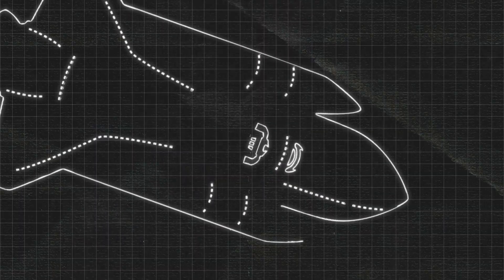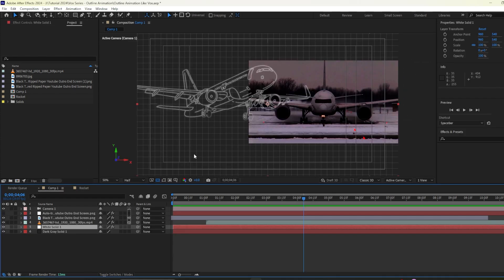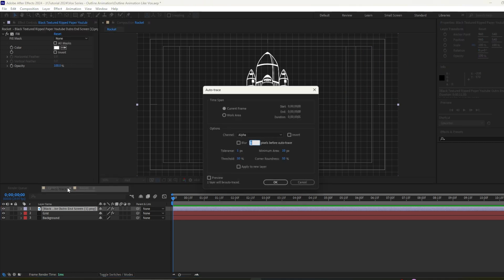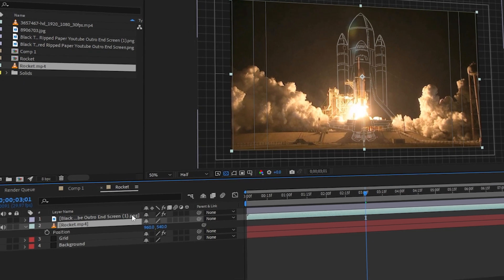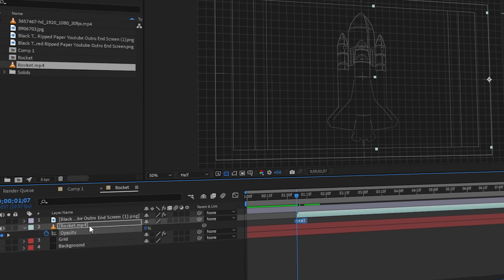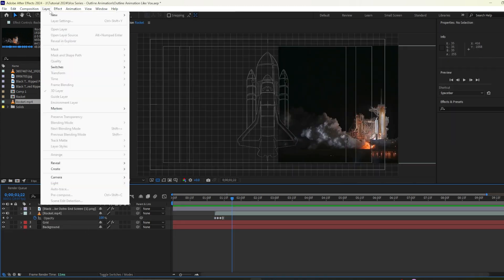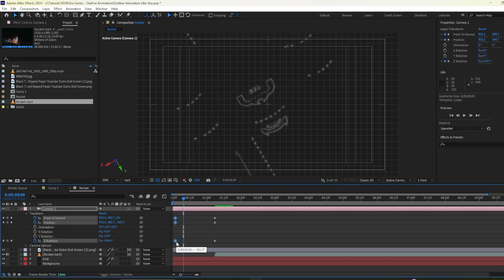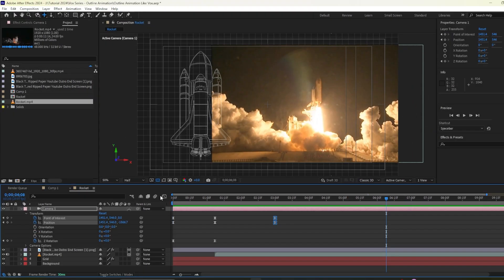Animate like Vox - After Effects Tutorial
Animate like Vox - Outline Style Animation - After Effects Tutorial

Master the art of creating captivating outline style animations in Adobe After Effects, inspired by the stunning visuals of Vox and Johnny Harris. This comprehensive tutorial will guide you through every step, from setting up your project to adding intricate details.